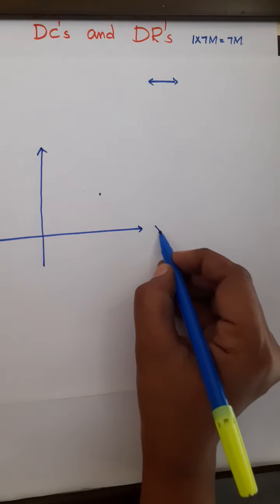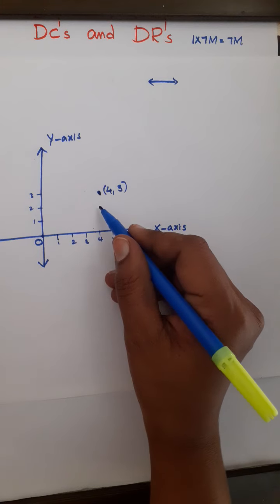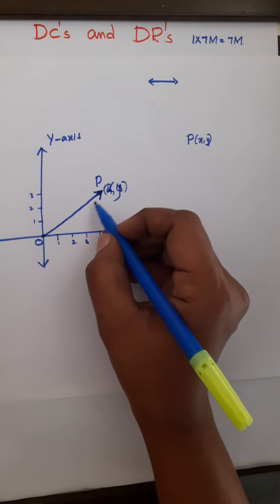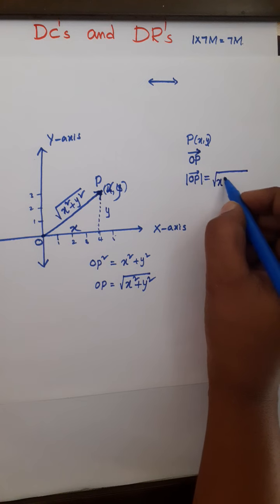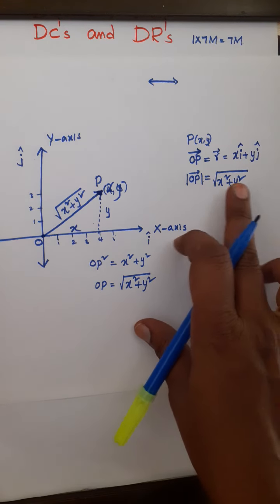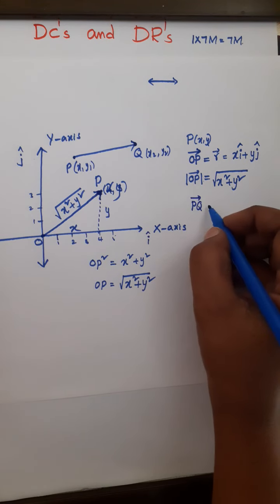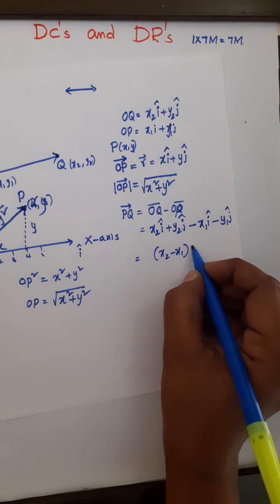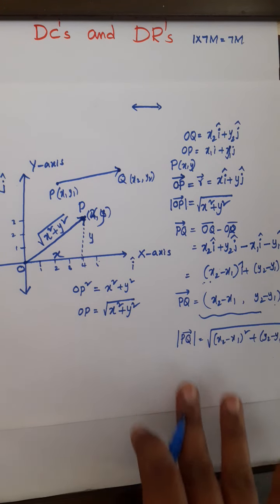Direction cosines and direction ratios basics part1